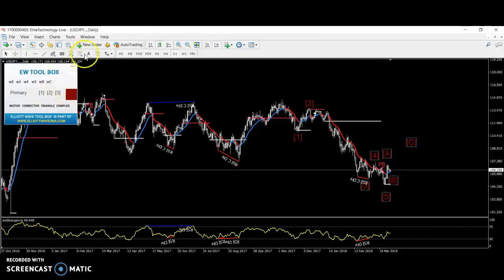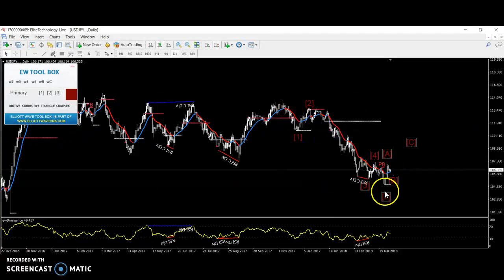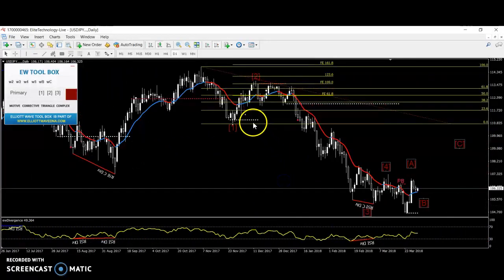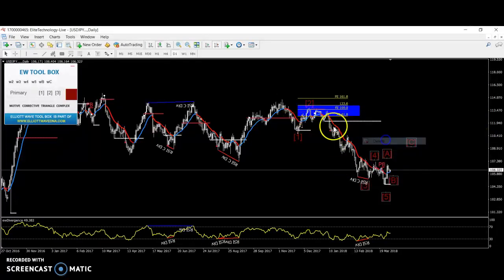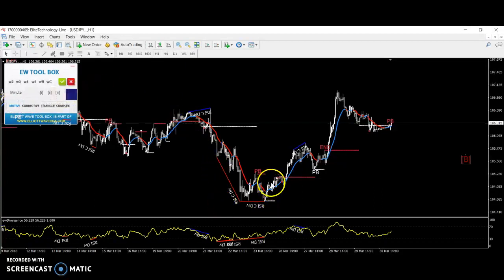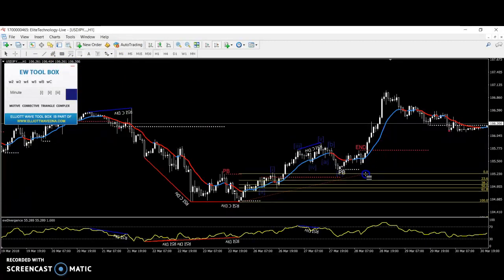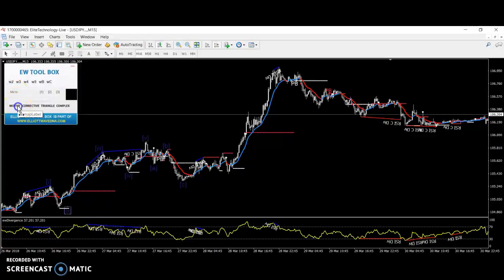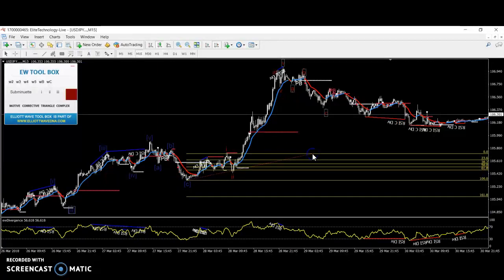Elliot Wave Beginner 2